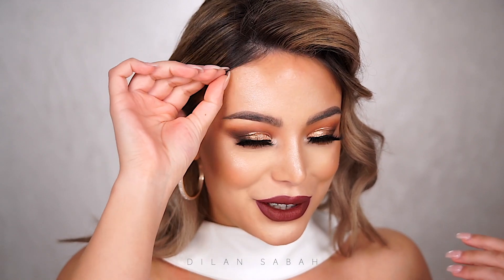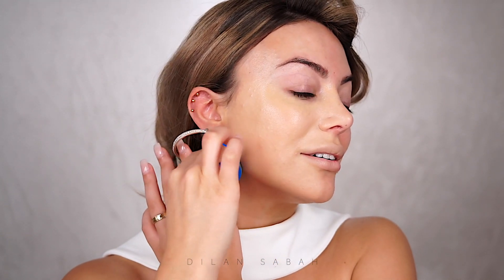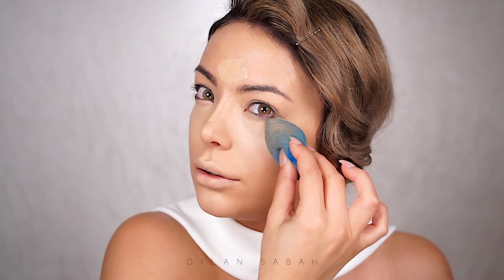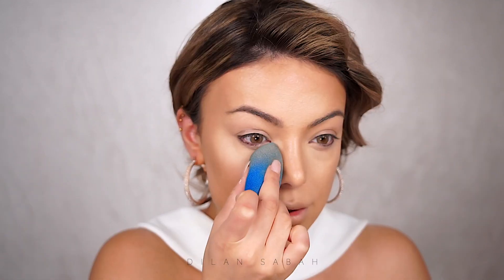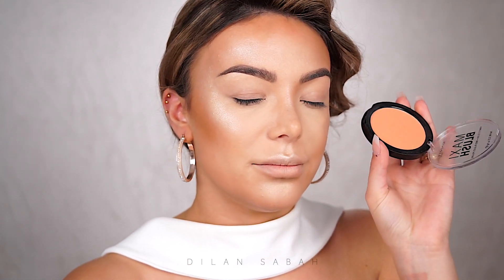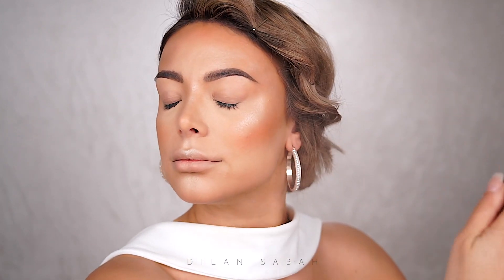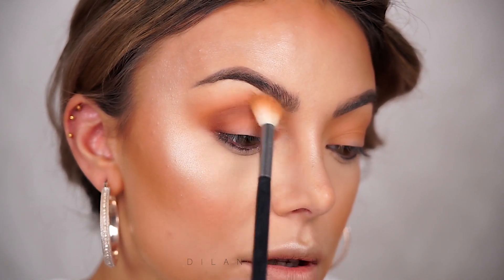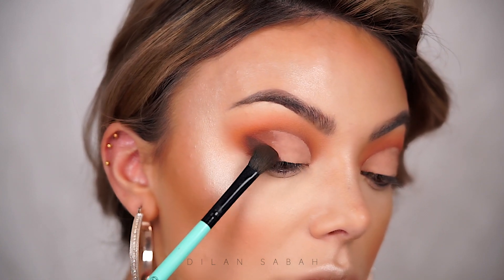GLAM SEASON LOOK 2 | HOLLYWOOD - Dilan Sabah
Hi loves! Time for look number TWO! I looooved this look SO much and I honestly thought it wouldn't really suit me but giiirlll I was feeling it :P How do you like GLAM SEASON so far and are you guys ready for tomorrows look? LOVE YOU and thank you so much for all the love!